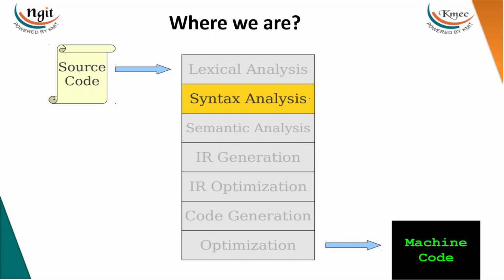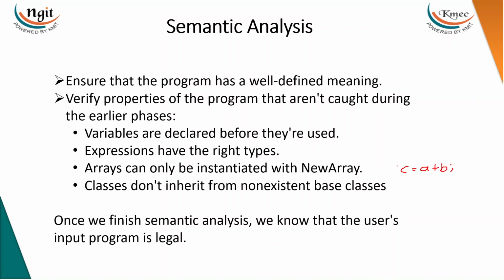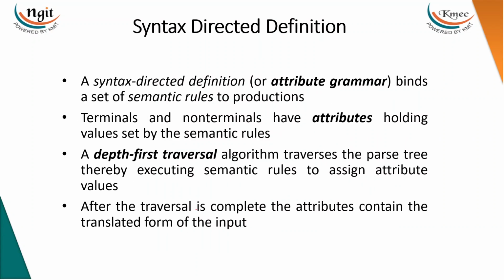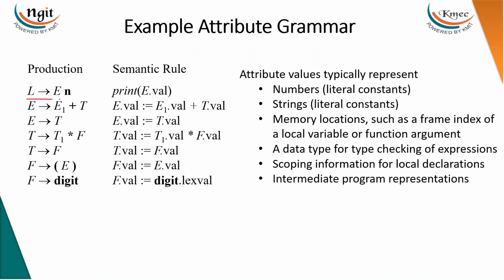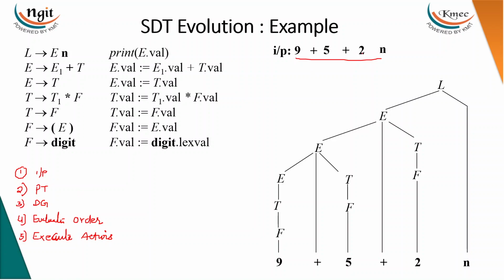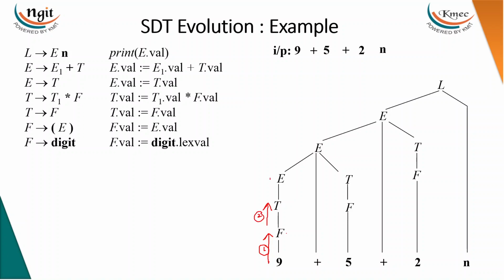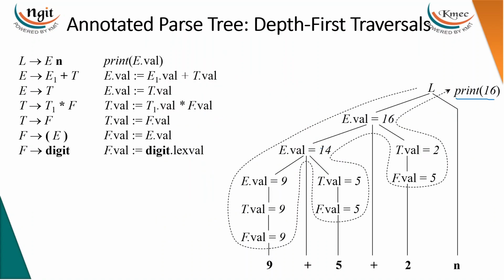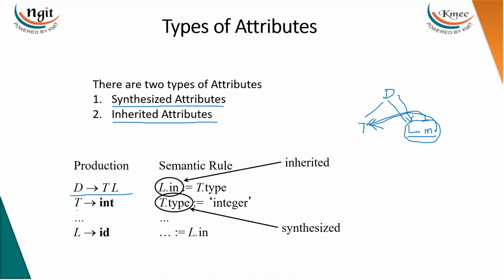3.1 SDD and Types of Attributes